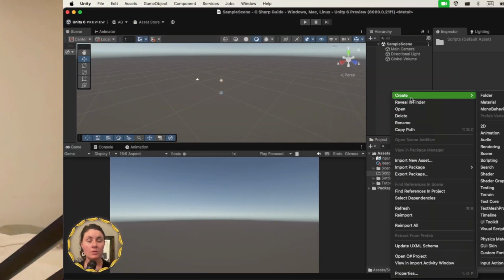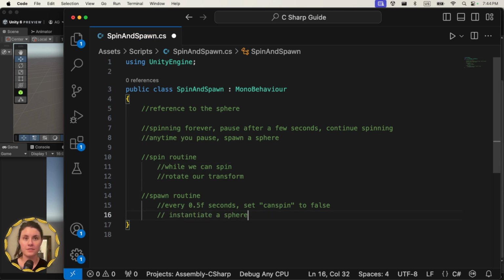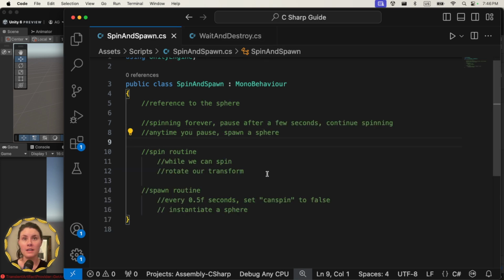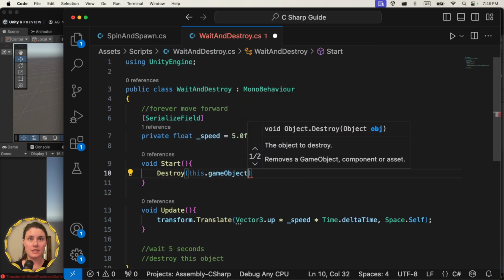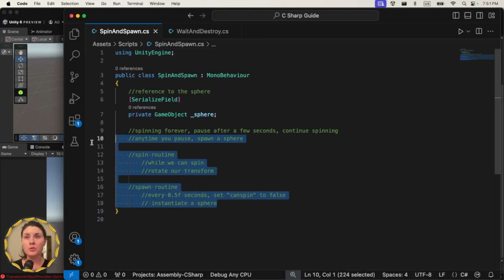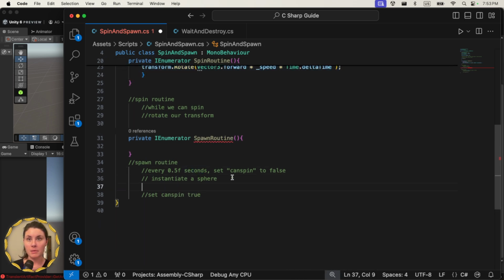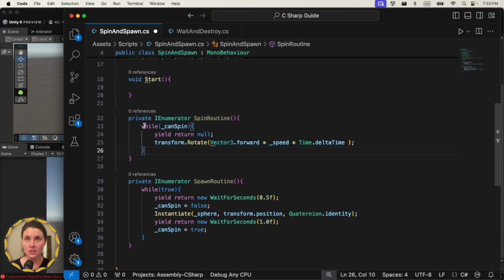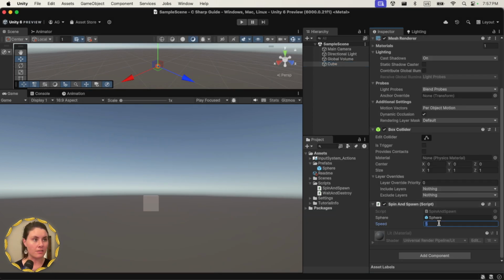Coroutines #2 - Spin and Spawn Challenge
This video is all about practicing your coroutine skills. If you already know the basics of coroutines and are ready to dive into a real-world challenge, this is for you! We'll set up a coding exercise, walk through a solution, and test the final result together.

0:00 Intro
0:31 Challenge Set-Up
3:13 Pause for Practice
3:31 Solution Explained
8:50 Testing & Polishing

By the end of this video, you’ll not only understand coroutines better but also feel confident applying them to real Unity projects.